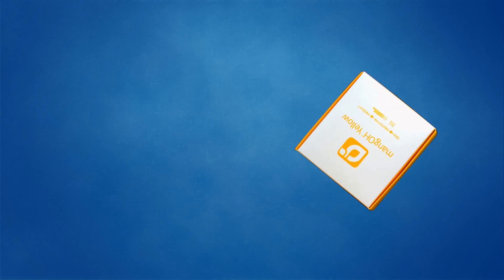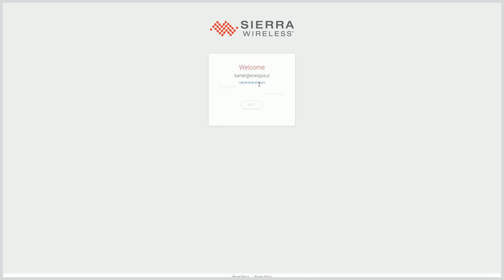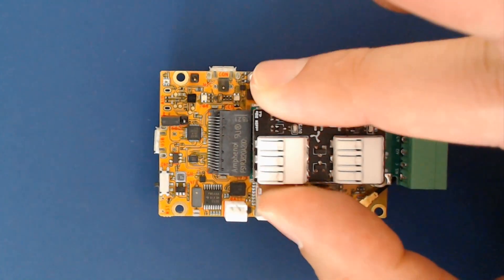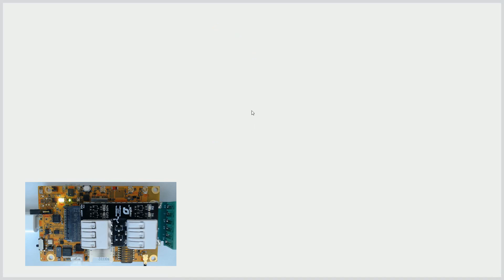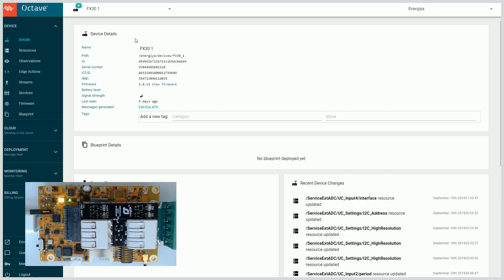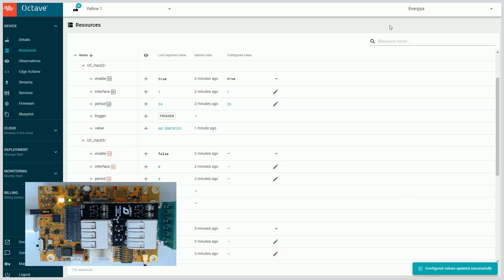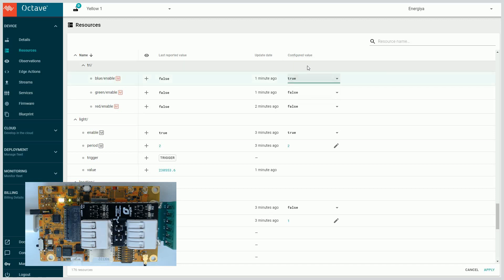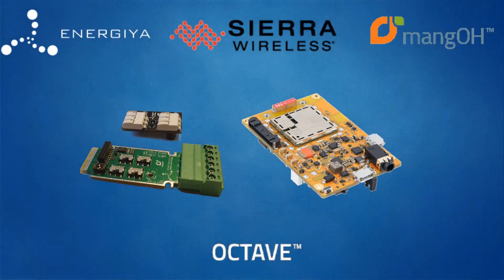mangOH Yellow First Review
First review of mangOH yellow and Octave by Energiya team